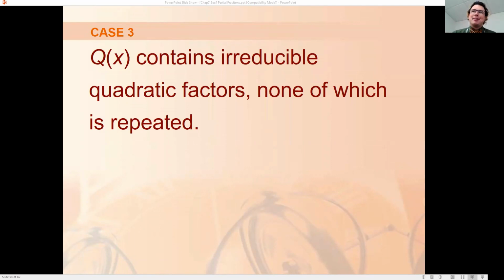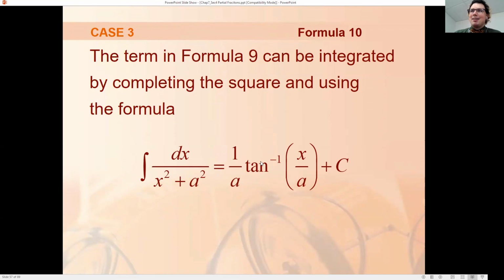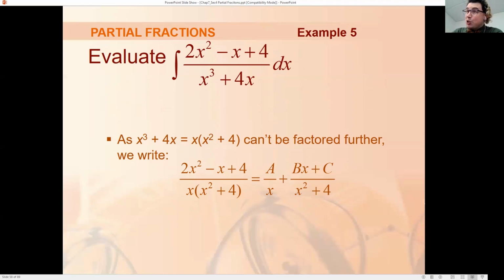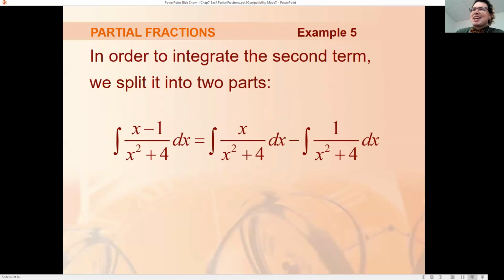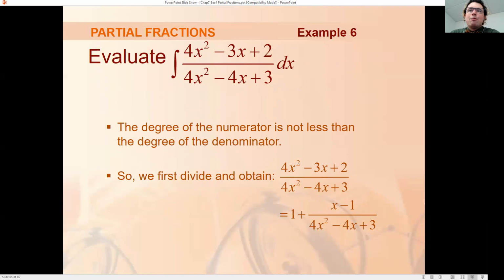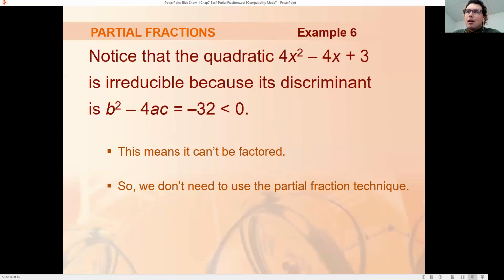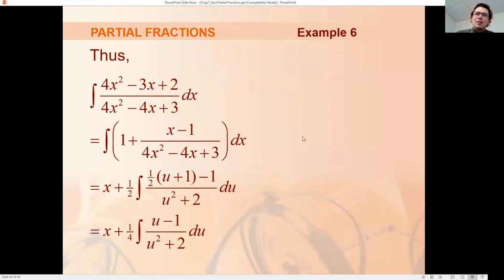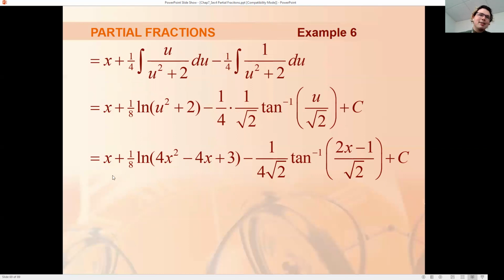MA 163 W4 T3